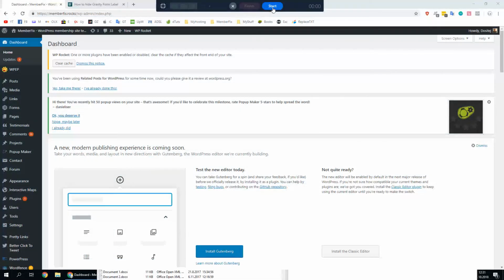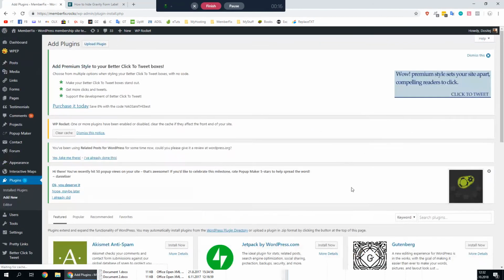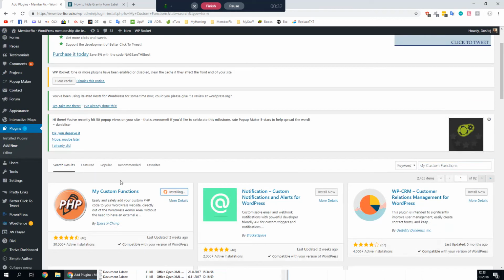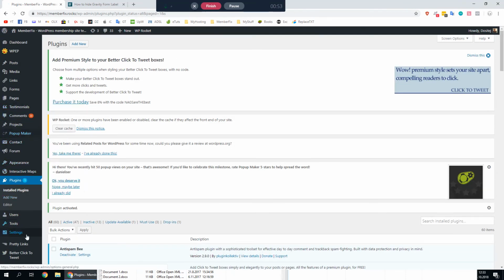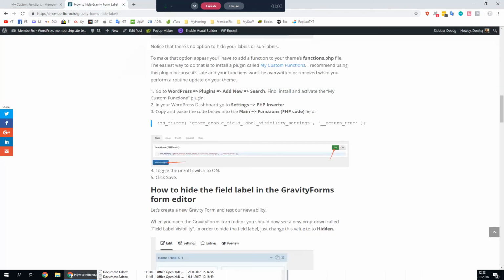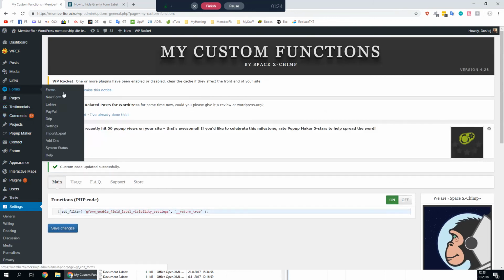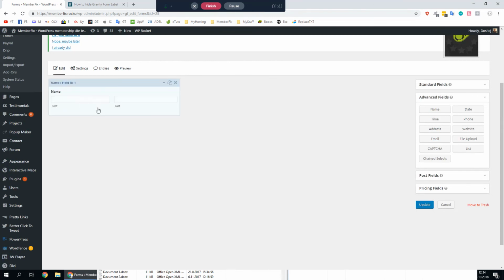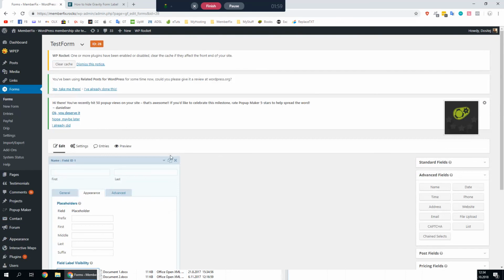(1/3) Gravity Forms - Hide Label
Need to hide the labels on your GravityForms form? In this video our MemberFix team member Dositej will show you his preferred method.

Note that there are several other ways to do this, which is why we've made this into a mini-series comprised of several videos.

If you want to read the original article to see all the methods step by step, visit this link:

Cheers!

Vic Dorfman
Founder - MemberFix

Translated titles:
(1/3) Formas de gravedad-Ocultar etiqueta

(1/3) GravityForms - Label ausblenden

(1/3) GravityForms - Masquer l'étiquette

(1/3) GravityForms - Esconder os rótulos

(1/3) GravityForms गुरुत्वाकर्षण प्रपत्र-लेबल छुपाएं

(1/3) GravityForms 重力形式-隐藏标签

(1/3) Gravity Forms - ラベルを隠す

(1/3) GravityForms 중력 양식-레이블 숨기기

(1/3) GravityForms - Скрыть ярлык

(1/3) GravityForms - Сховати етикетку